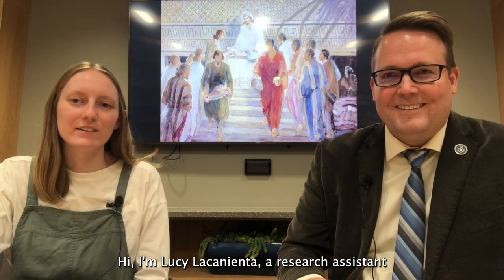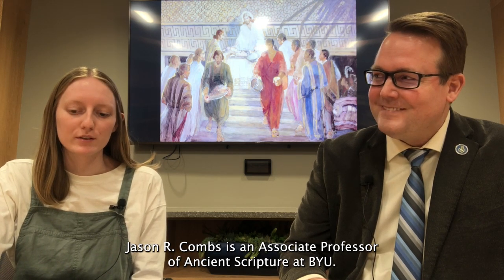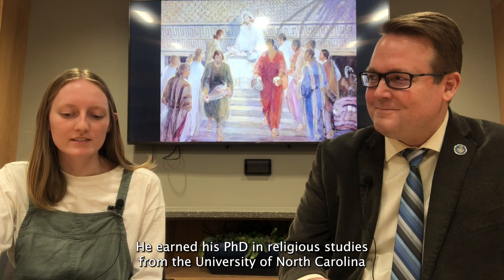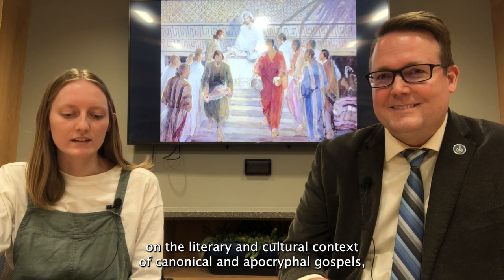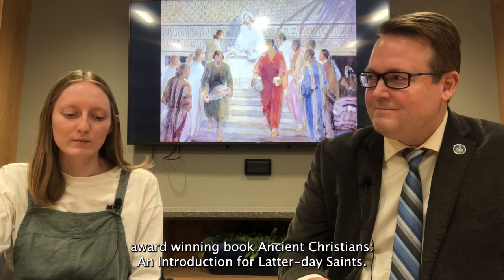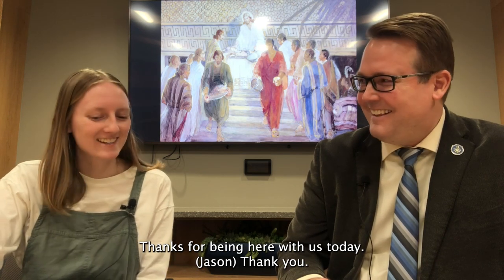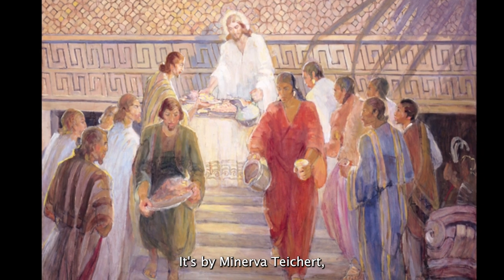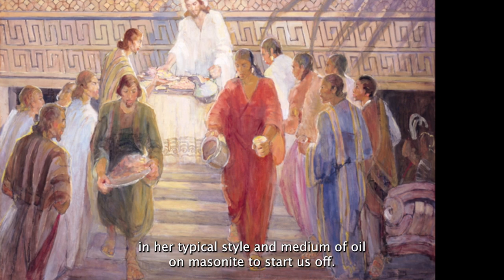BEHOLD: Episode 40 (From Book of Mormon Art Catalog)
Jason Combs, associate professor of ancient scripture at BYU, joins Book of Mormon Art Catalog research assistant Lucy Lacanienta. They discuss "The Sacrament" by Minerva Teichert. This episode complements Week 40 (3 Nephi 12-16) of the 2024 "Come, Follow Me" Book of Mormon curriculum.